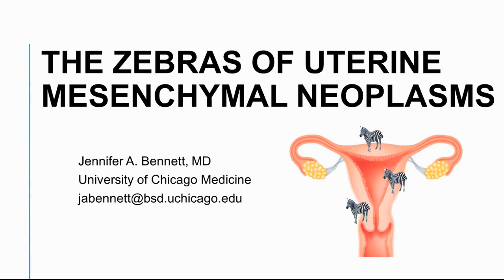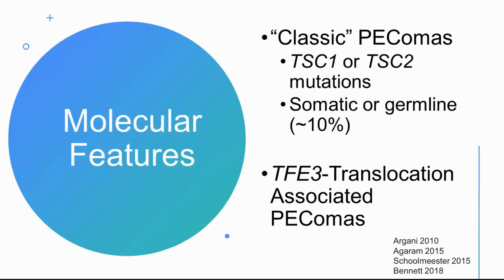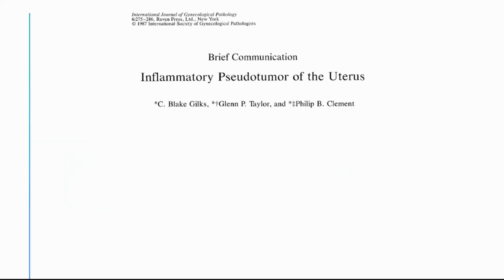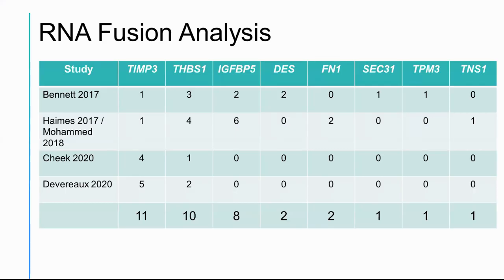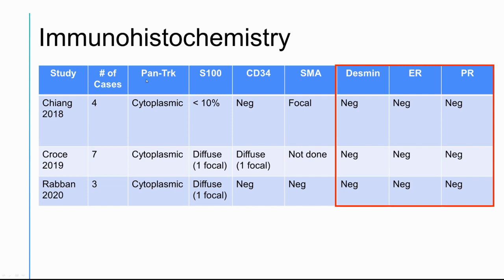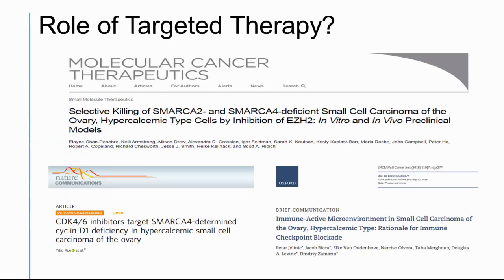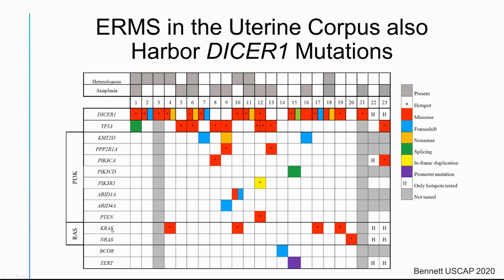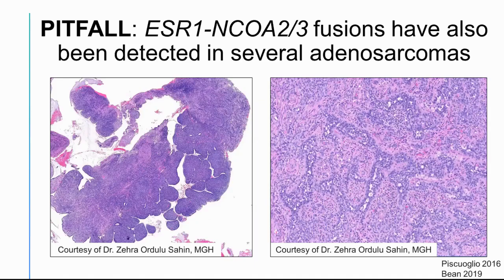The zebras of uterine mesenchymal neoplasms - Dr. Bennett (University of Chicago)